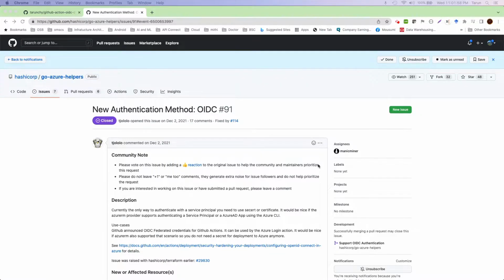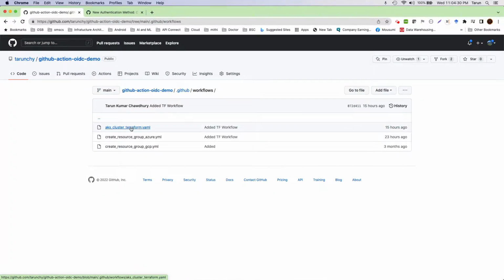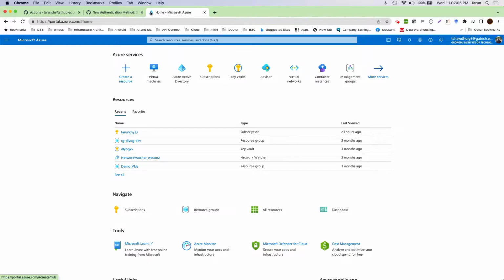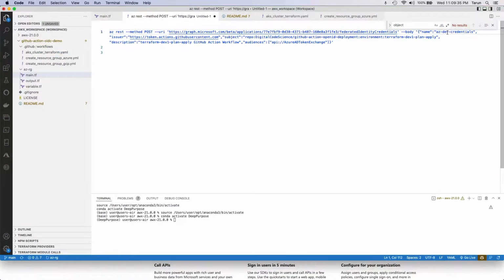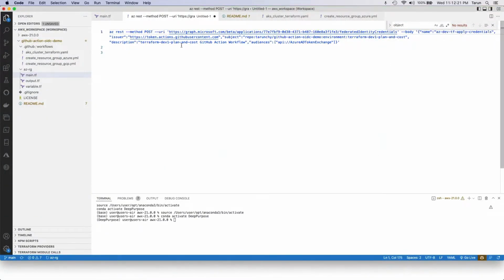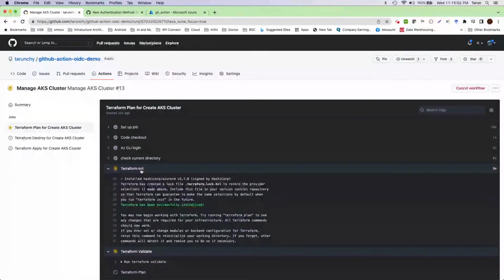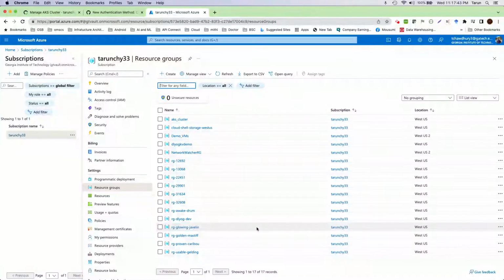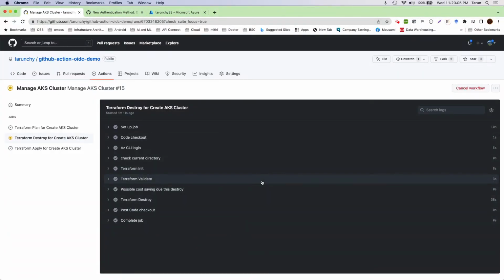Secret less Terraform Deployment with GitHub OIDC and Azure AD with Workload Identity Federation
Secret less Terraform Deployment with GitHub OIDC and Azure AD with Workload Identity Federation. Future of Secured Cloud Deployment where we will ditch Service Principal Secrets and use secured short lived OIDC token for Cloud Deployment.
Please refer my GitHub repo for reference code implementation